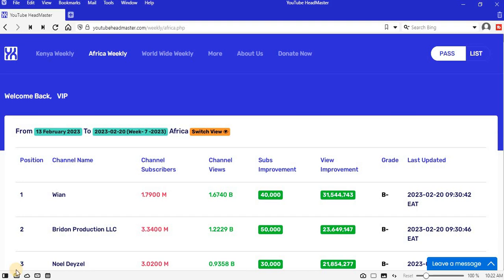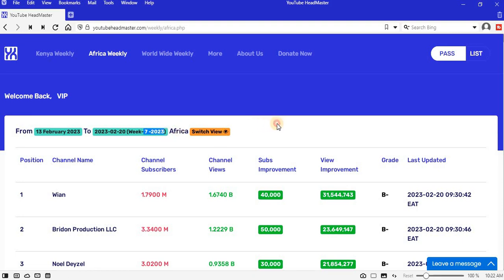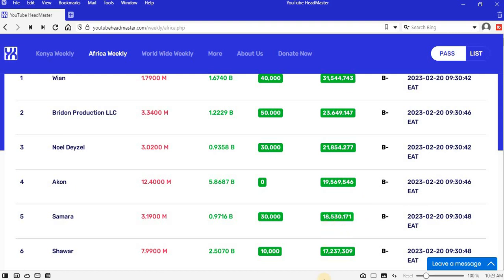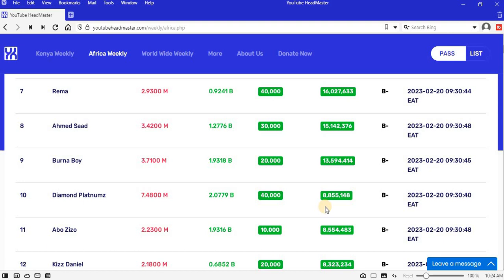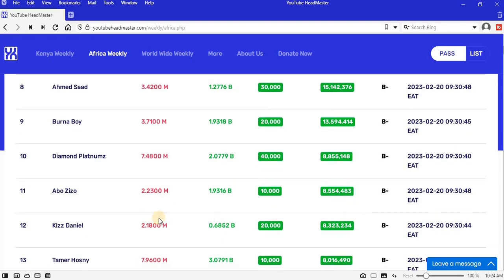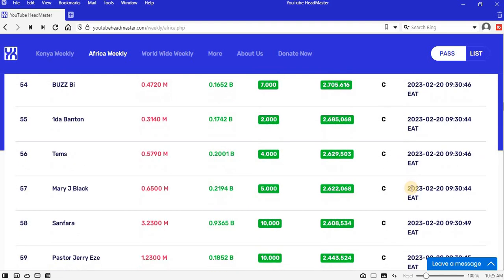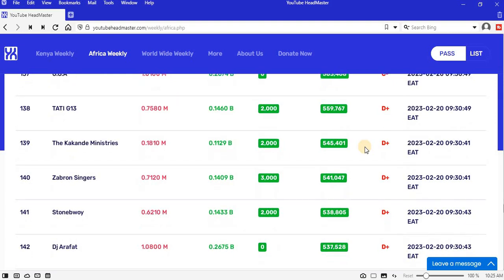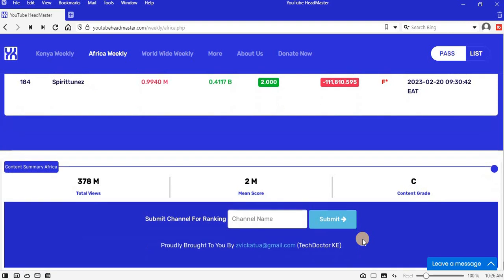Top Celebrities Africa Week-7-2023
Welcome to our weekly series where we showcase the top African celebrities on YouTube! Using the latest YouTube API, we have analyzed the number of views gained per week for various African famous people and have compiled a list of the most popular performers.

Tune in every week to find out who has made it to the top of the charts and who has fallen behind. Our rankings cover a diverse range of African celebrities, from Nollywood actors and actresses to popular musicians and TV personalities.

Our list is the most reliable way to keep up with the most popular and talked-about African celebrities of the moment. Whether you're a fan of African movies, music, or TV shows, we've got you covered. We also keep you up to date with the latest gossip, rumors, and exclusive interviews with your favorite African stars.

So join us every week as we explore the vibrant and diverse world of African entertainment.

Bitcoin:  bc1q2td52pulew27j8yftpuvm0detufyd4q27eunkk

Ethereum:   0x3457ae4dde3b75A8dAfbb4b9b3A7862E2d651843

Dogecoin:   DMvWjx58YTEA7MzAYo1b3At8VhKRYGeAhH